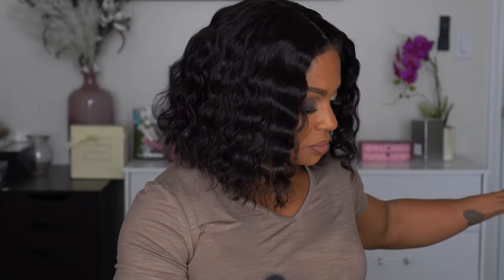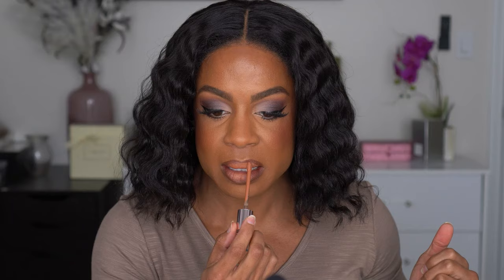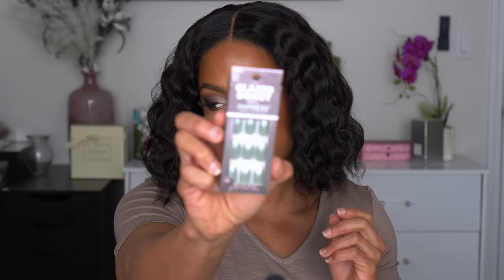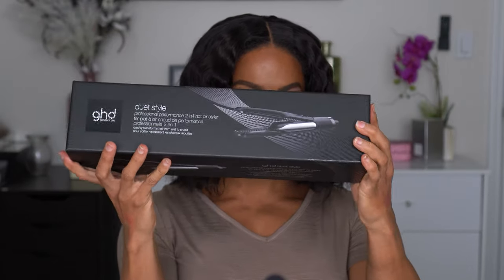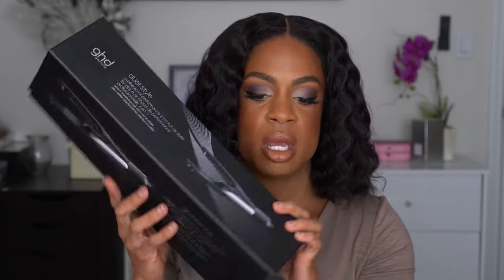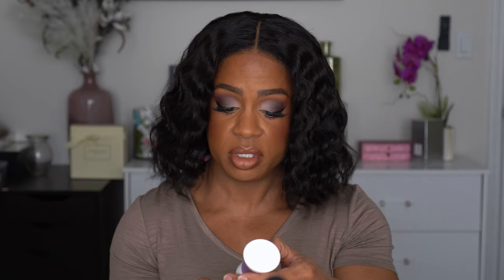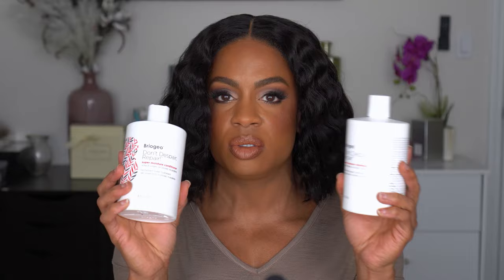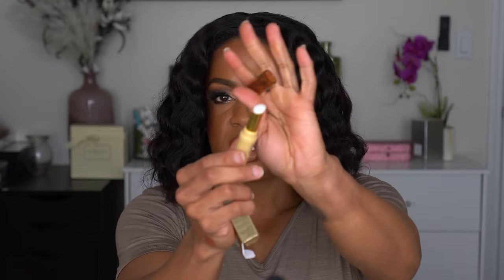Massive Ulta Haul - Whew...I Did Some Damage!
Grab a snack and get ready for this massive ULTA haul! This is a previously recorded from the end of last year, so this includes Black Friday, Cyber Monday, and other year end sales! I hope you love Ulta hauls, because this is a long one!